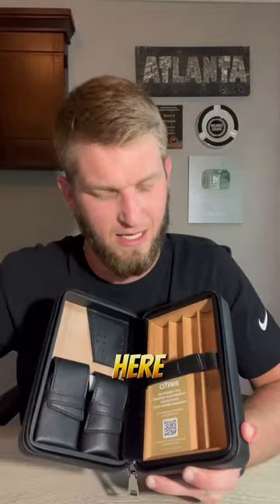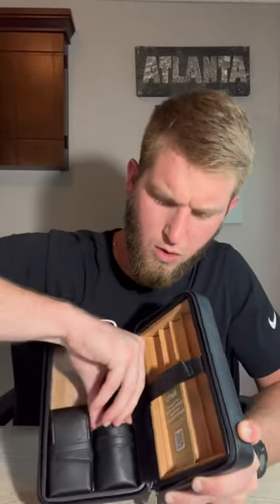Travel Humidor Review: CI Tree Amazon